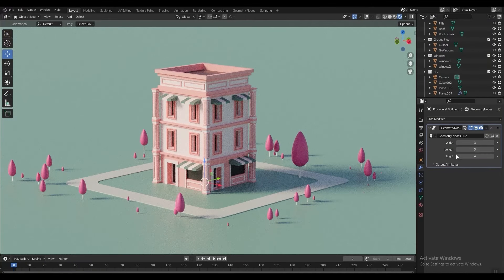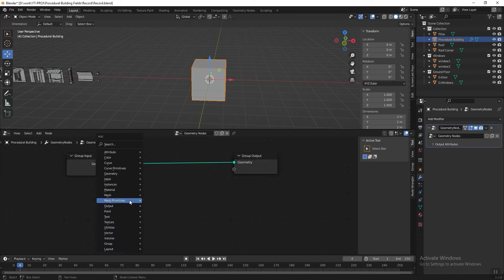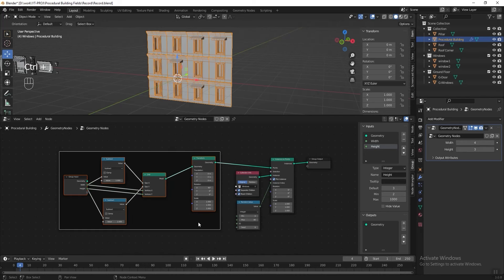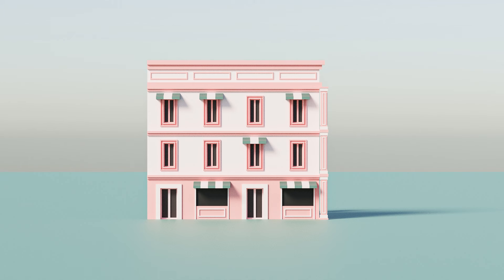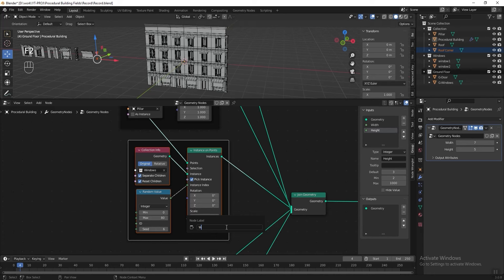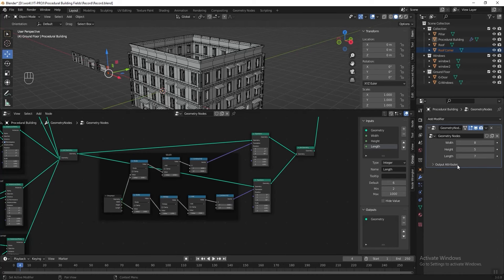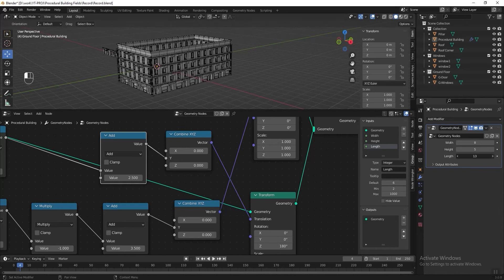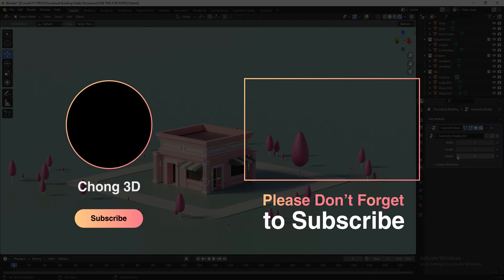Blender3D - Creating a semi-procedural Building with Blender 3.0 Geometry Nodes Fields (TUTORIAL)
Hi guys, in this video, I am going to share with you, how to create a semi-procedural Building in Blender3D 3.0 using Geometry Node Fields Workflow.

0:00 Intro
1:00 Assets
2:32 Clone the Window
5:50 Clone the Roof
9:34 Ground Floor
11:28 Pillar
13:00 Roof Corner
14:48 Duplicate the wall
17:55 Link the walls
22:00 Roof